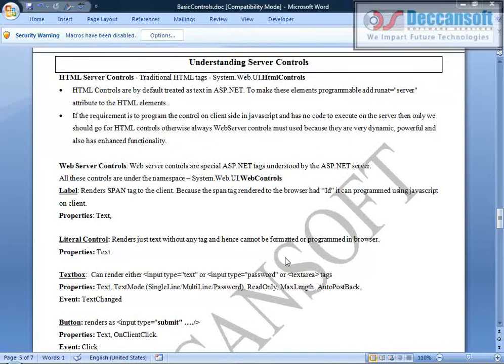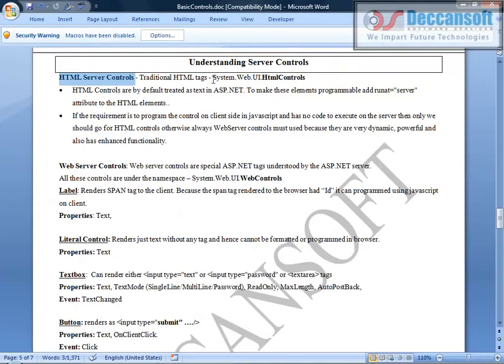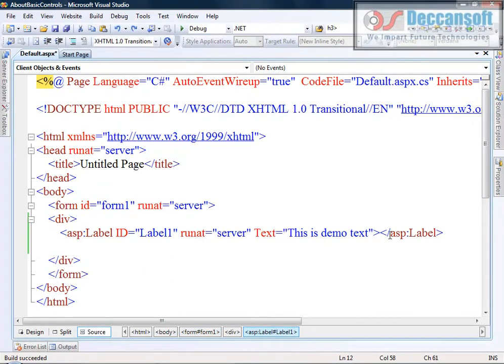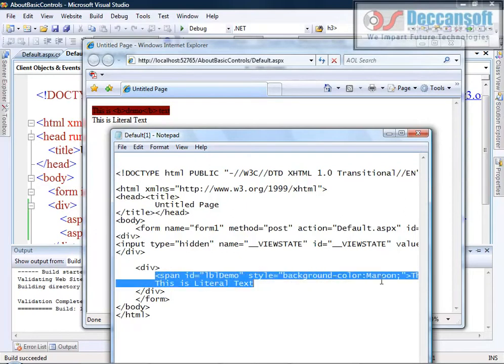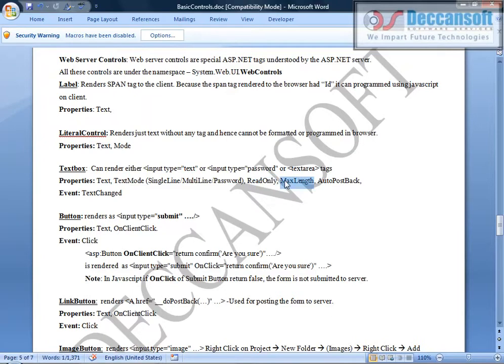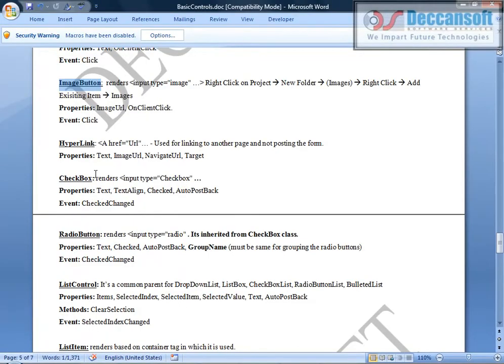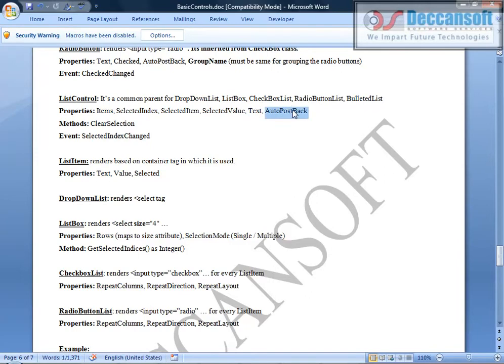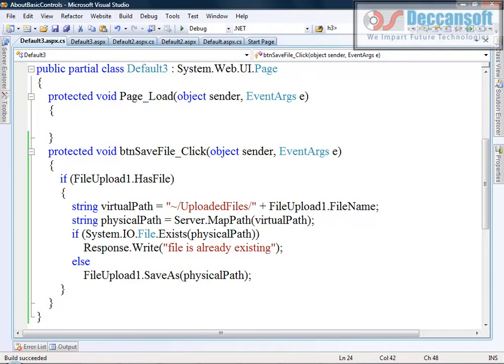Basic Controls - part-2 in ASP.NET | ASP Dot Net Tutorial for Beginners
Explore ASP.NET's dynamic web page construction in more detail! In this second installment of the Basic Controls series, fundamental ideas are covered for novices.

Discover the main distinctions between ASP.NET pages and web forms:

Client-side rendering as opposed to server-side processing.
Recognising the standard procedure for submitting a form.
UI and business logic separation.
Master controllers for frequently used servers:

Labels, buttons, text boxes, and more.
How code-behind files are interacted with by these controls.
This course offers a solid basis for using ASP.NET to create dynamic web apps.